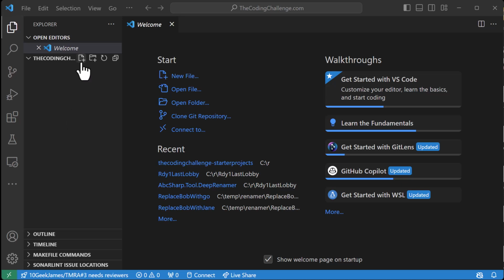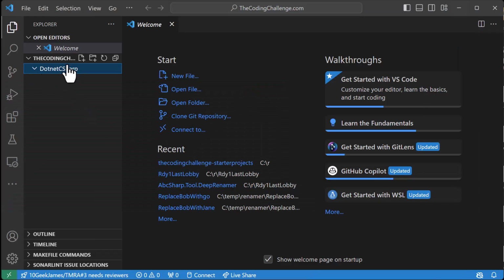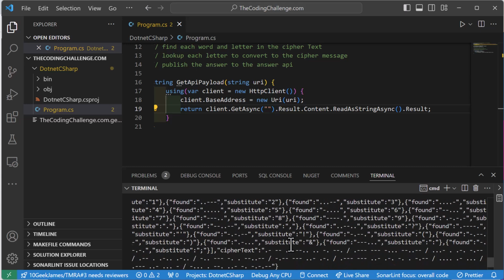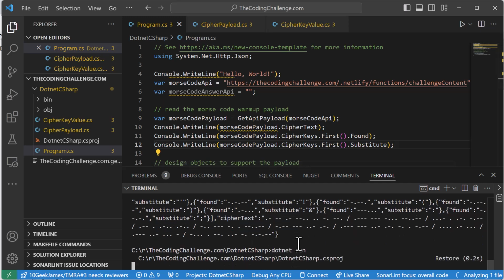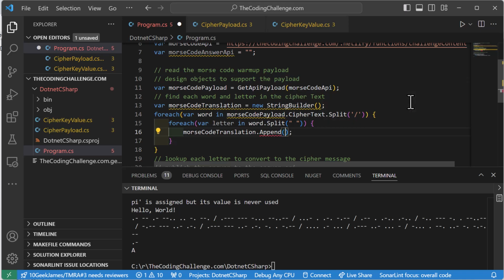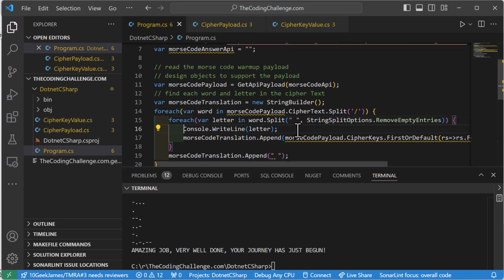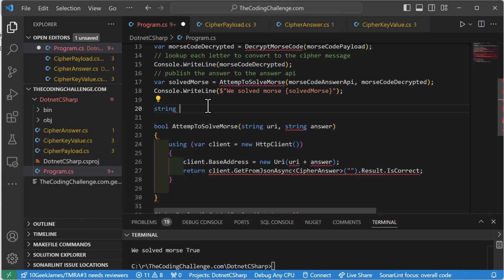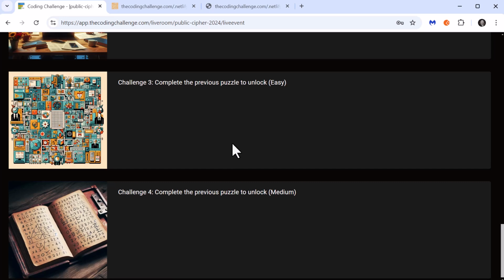Simple programming for fun, Decrypting Morse Code, TheCodingChallenge.com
Helping make programming fun again!  :)